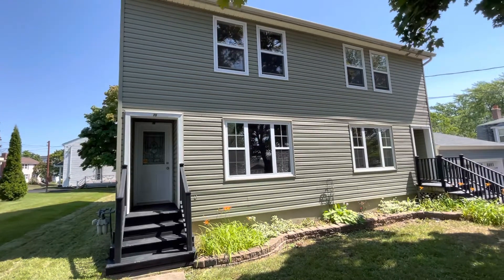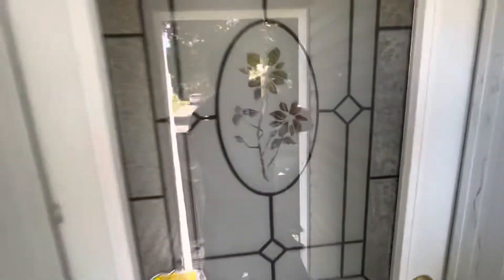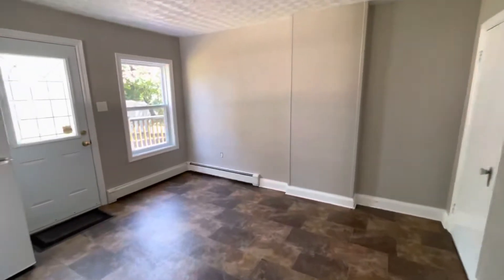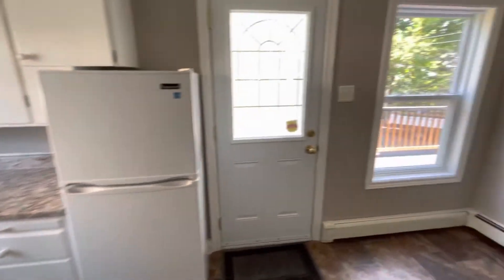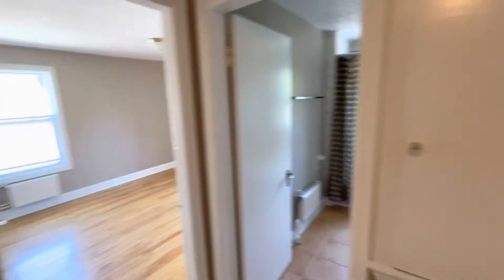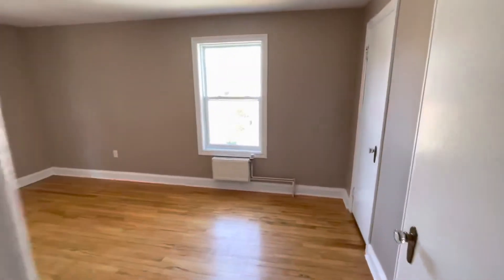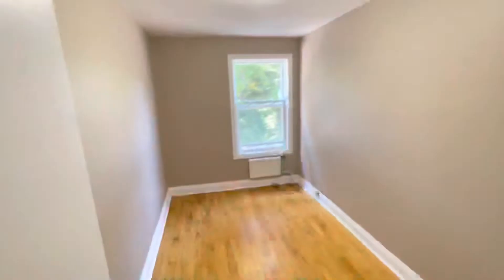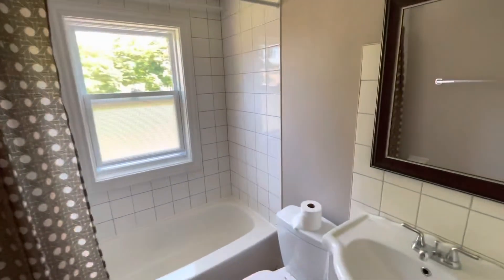Charming 3 bedroom semi detached - Jones lake Moncton